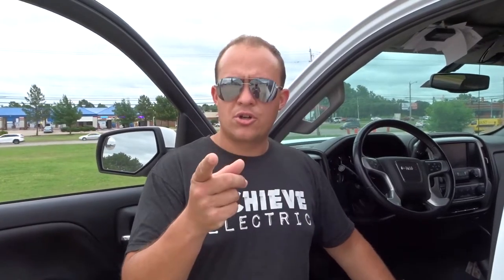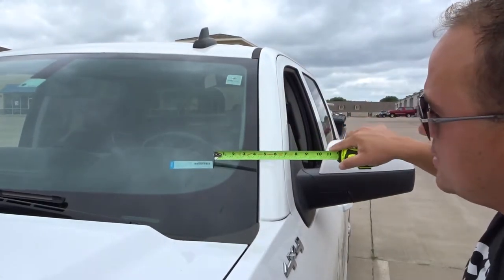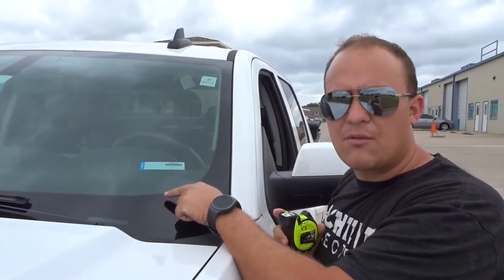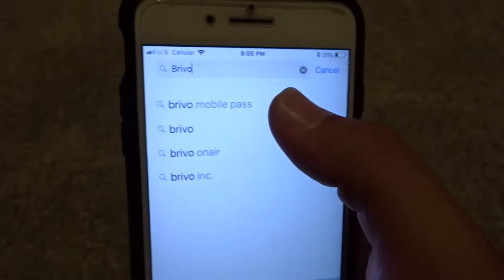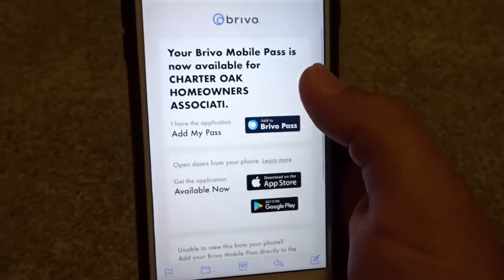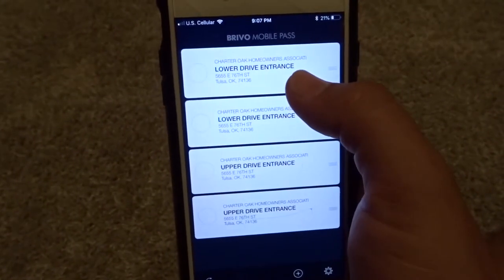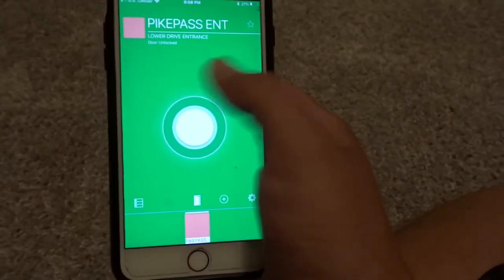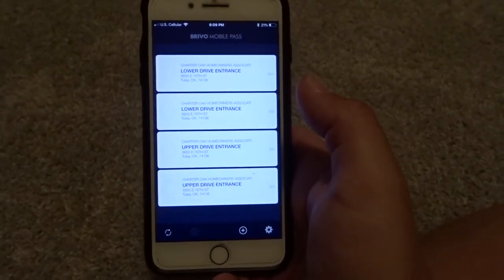brivo video information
This is an informational video for brivo mobile pass and the pikepass sticker (nadap).

In this video you will see the best placement of the sticker on the windshield.